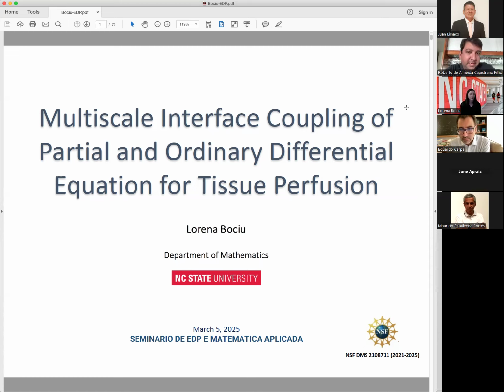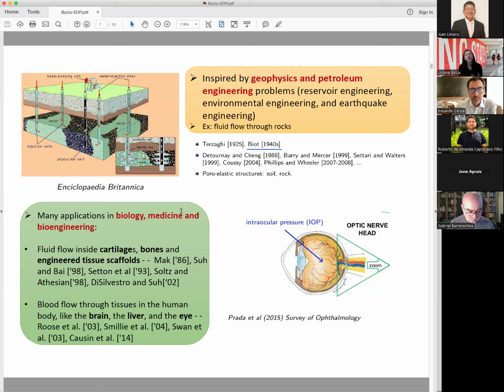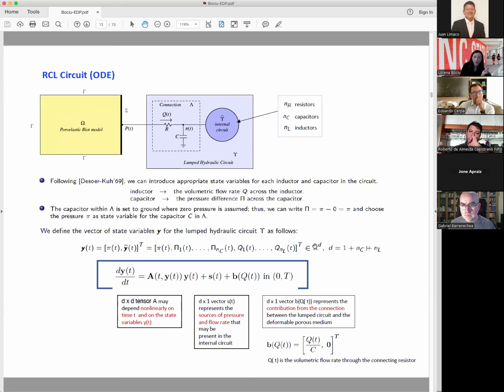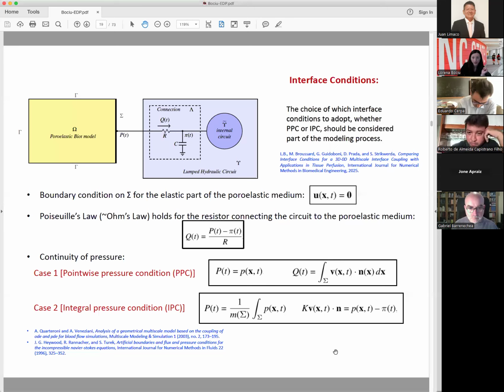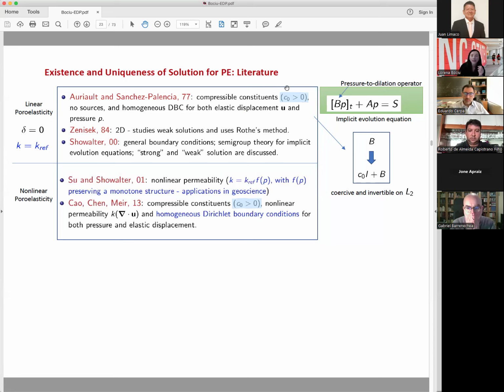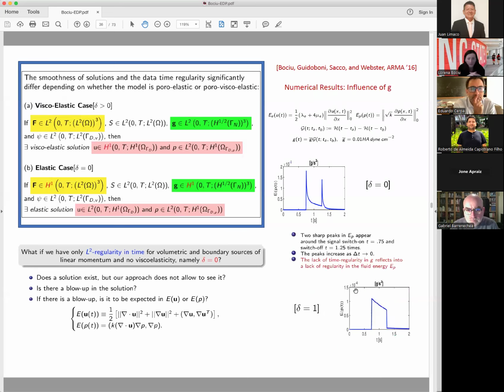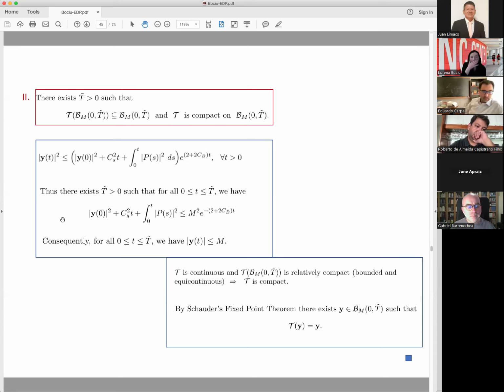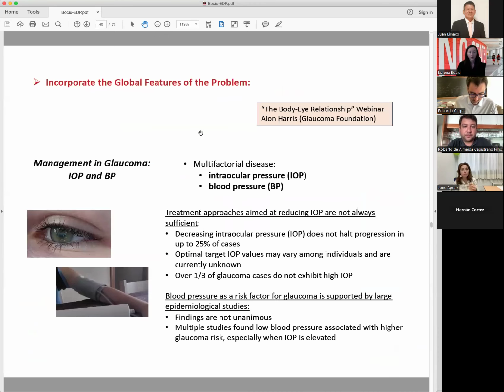LORENA BOCIU-SESSÃO 112 SEMINARIO DE EDP E MATEMATICA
Neste vídeo apresentamos a excelente palestra do professor Lorena Bociu titulada:Multiscale Interface Couplings of Partial and Ordinary Differential Equations for Tissue Perfusion